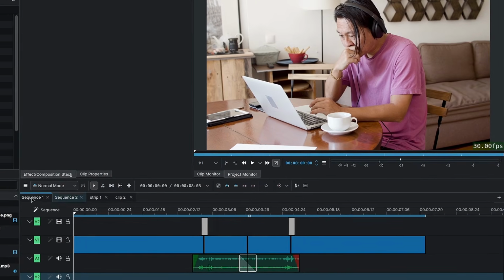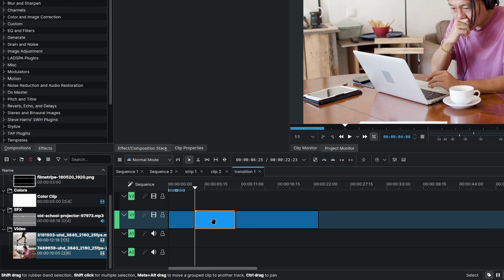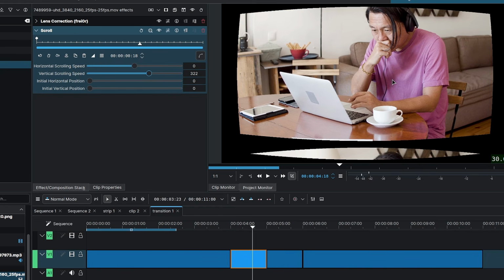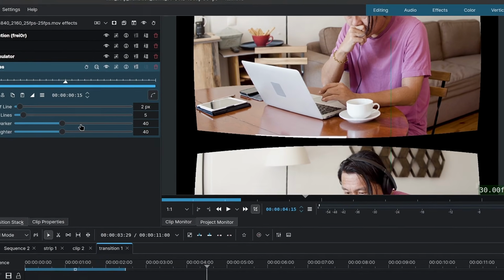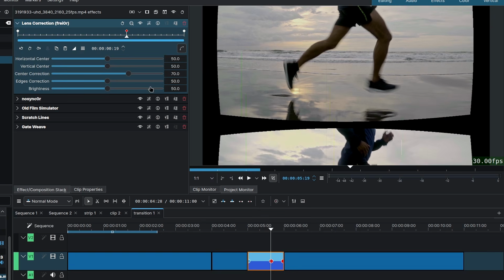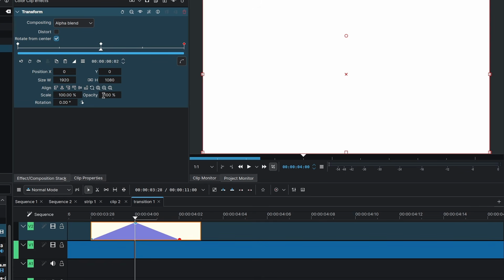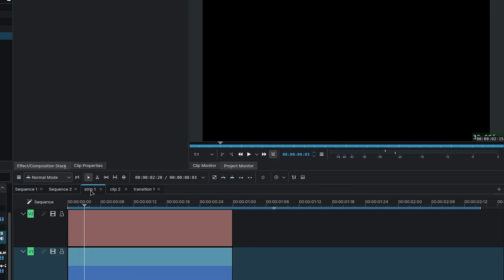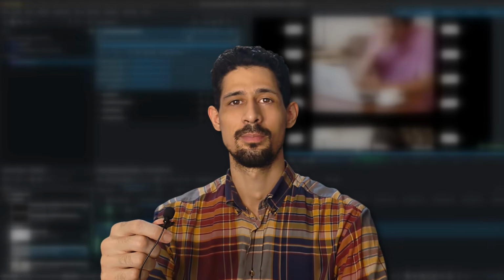Filmstrip Transition Animation Effect - Kdenlive Tutorial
Easy old school film roll effect. Create filmstrip transitions inside Kdenlive using built-in effects.

Chapters:
0:00 Opening
1:14 Method One
8:15 Sound Design
9:07 Method Two
10:37 Outro